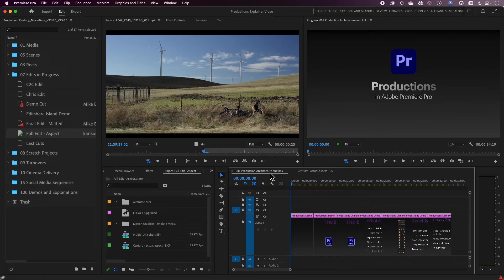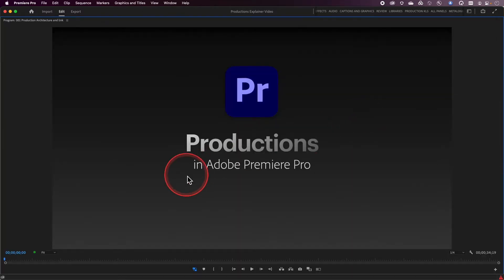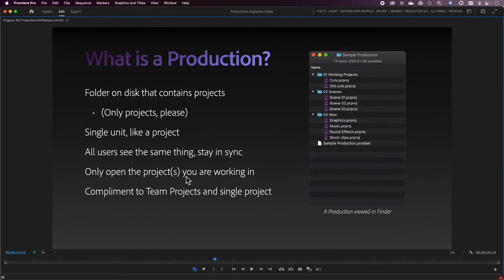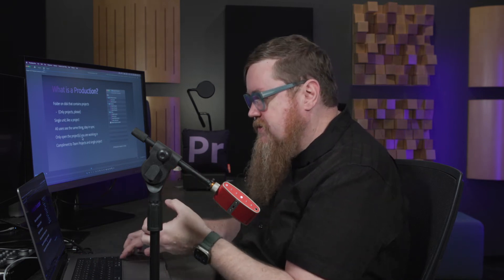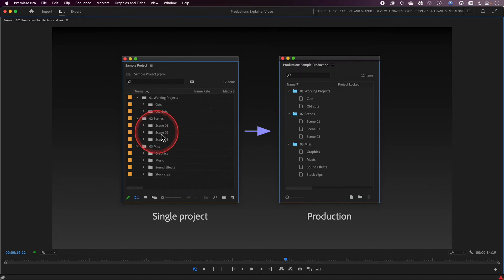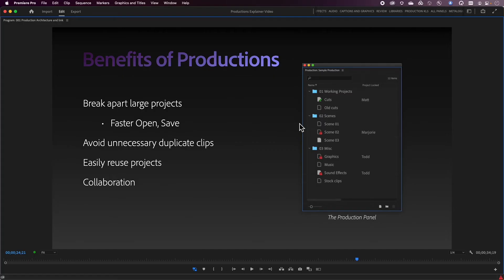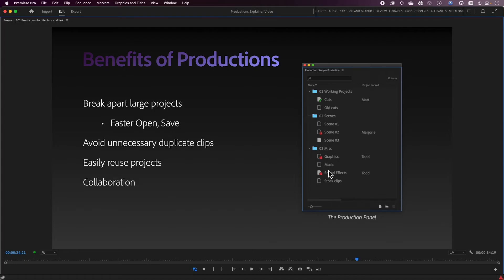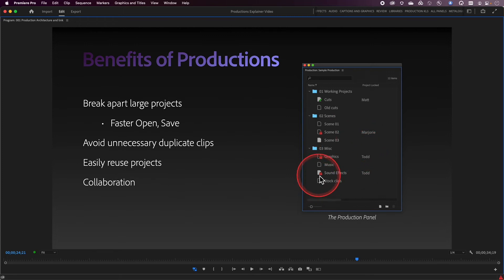001 Introduction to Premiere Productions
This introductory video is for people who are not familiar with Premiere Pro Productions. It gives a high-level overview of this organizational framework that can enable better collaboration, better management of large amounts of files, help with long-form and documentary projects, and more!